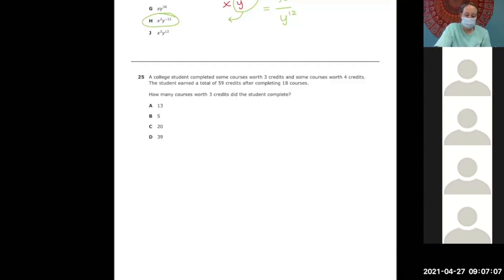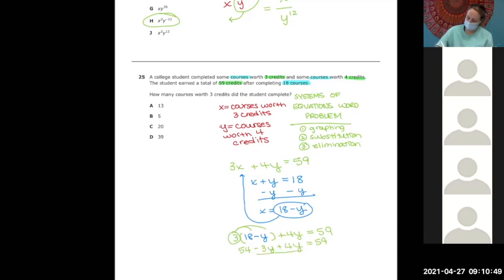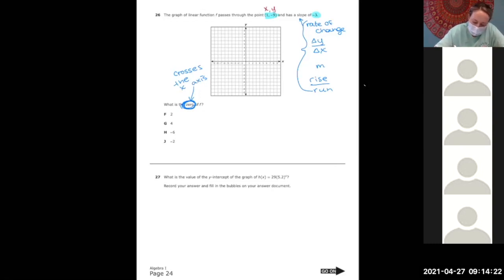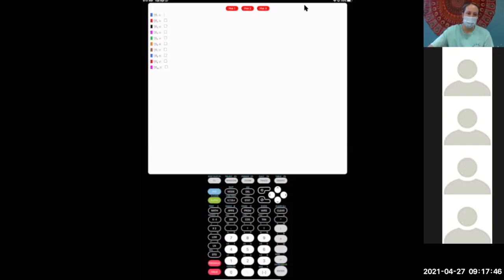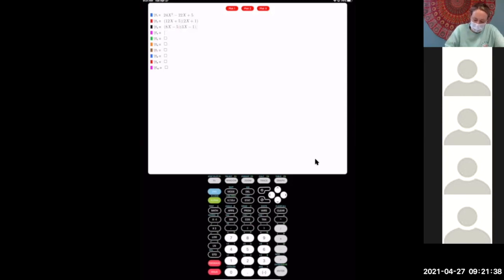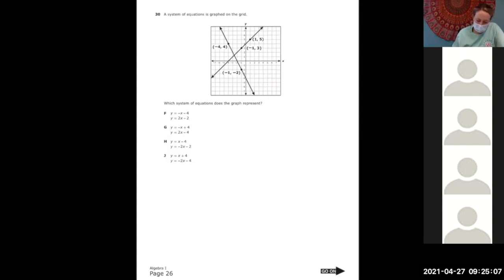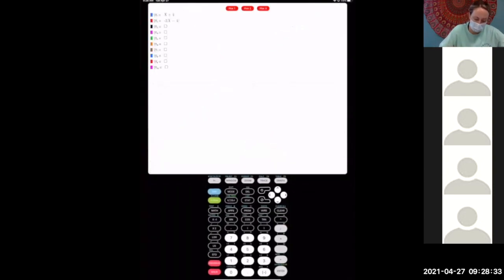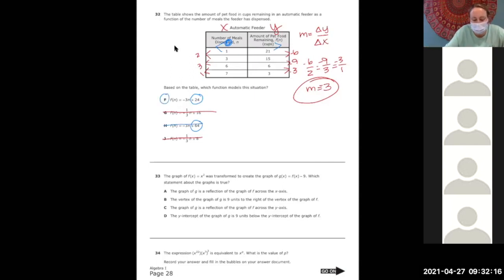STAAR Released 2019 STAAR Released 2019 Questions 25-32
This video is about STAAR Released 2019 STAAR Released 2019 Questions 25-32